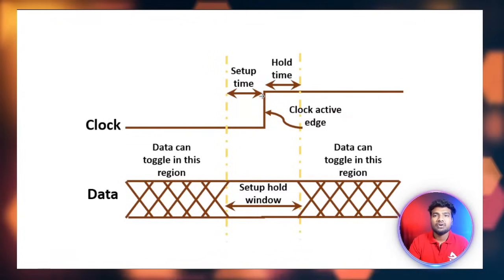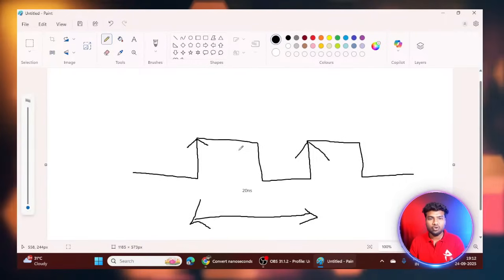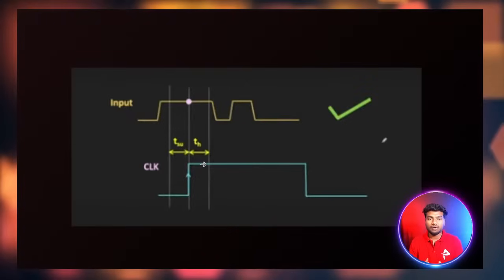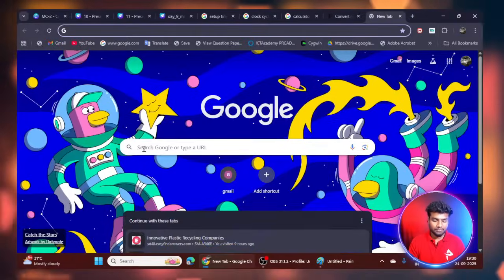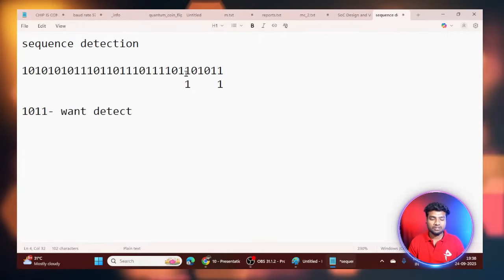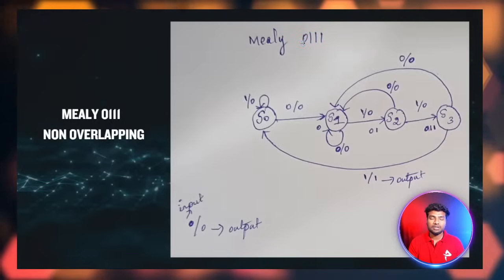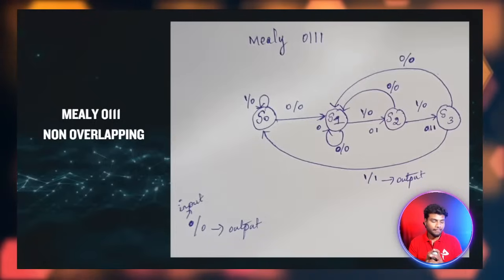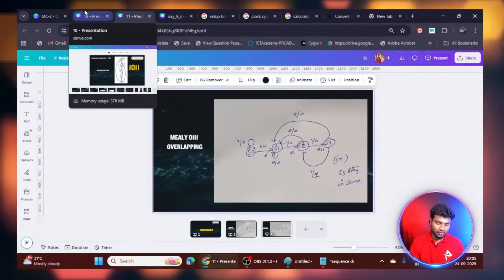Day 6 : Timing Concepts (Setup/Hold, Clock Skew, STA basics)